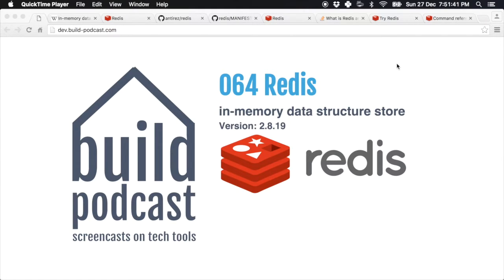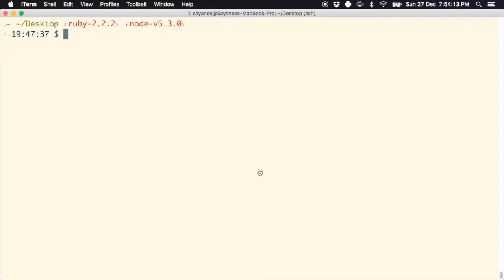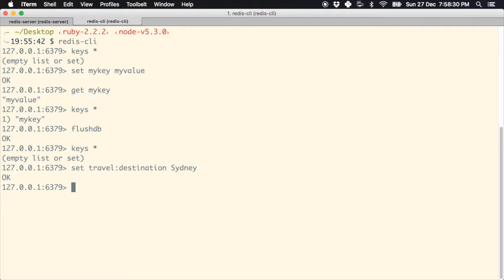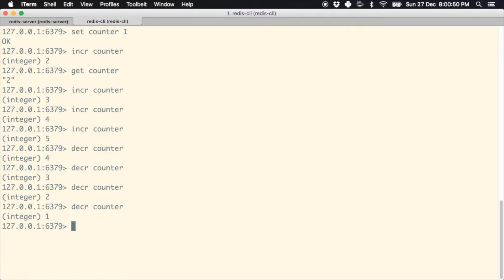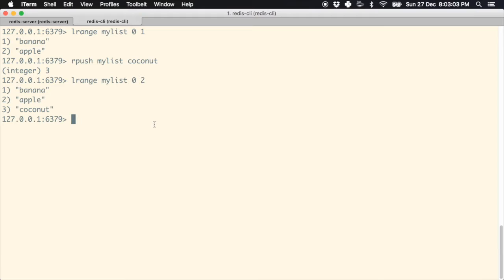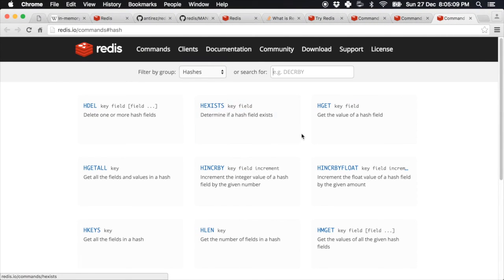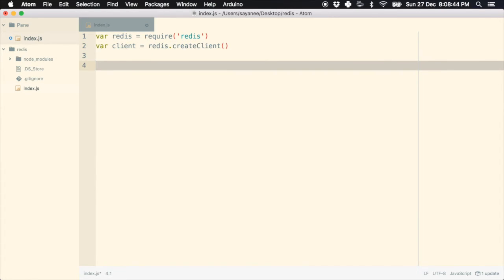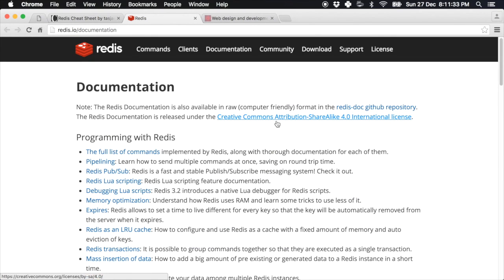Build Podcast 064 Redis